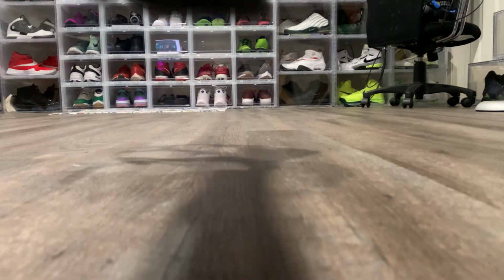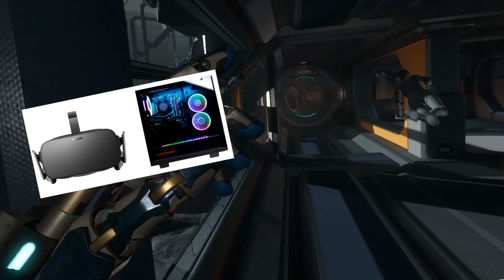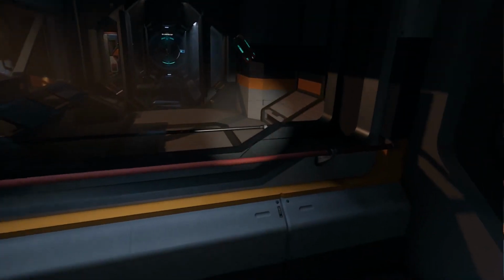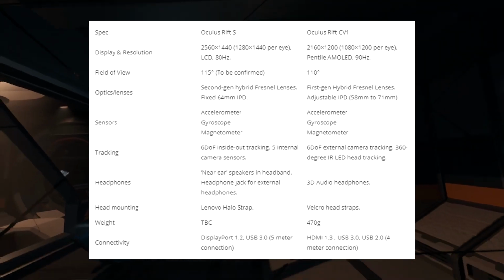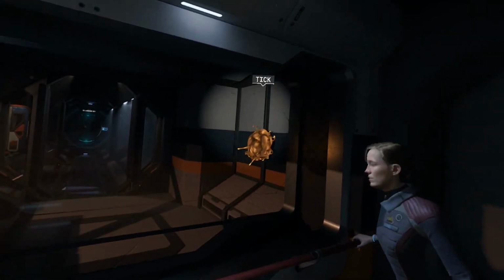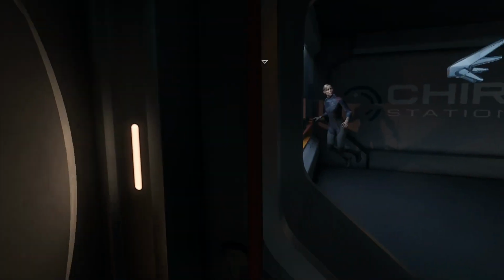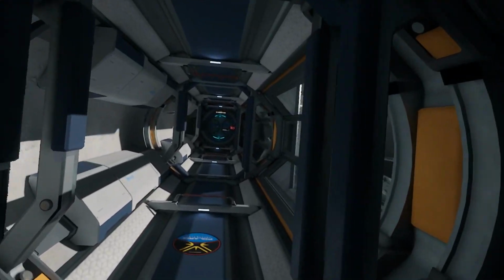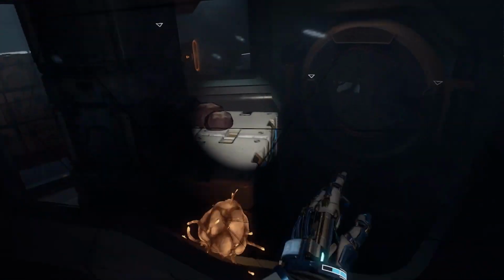Is The Rift CV1 Still Good In 2021?